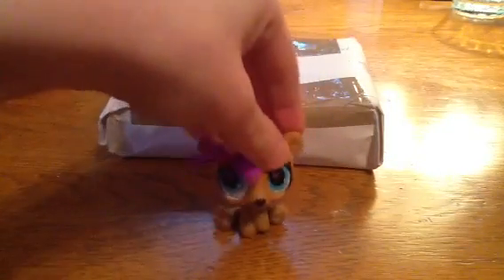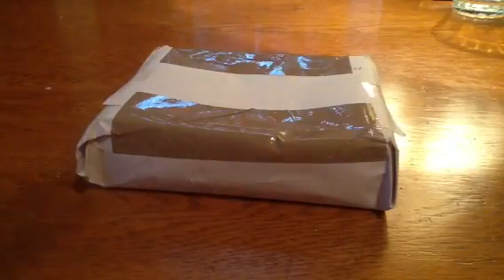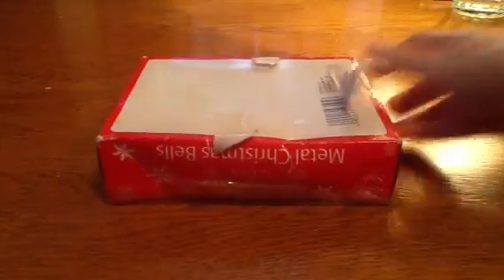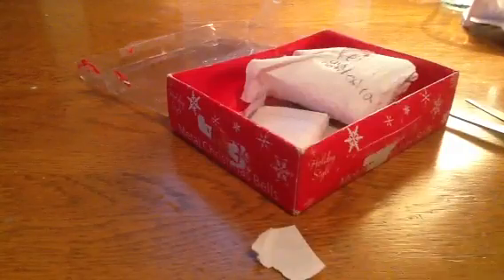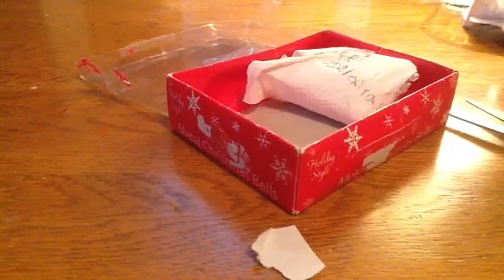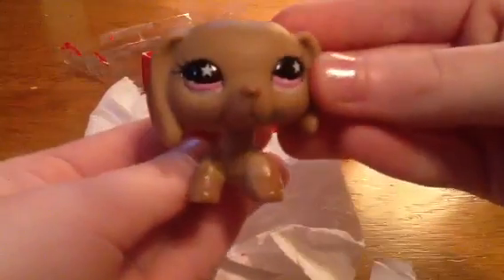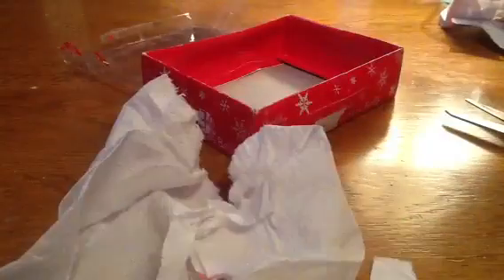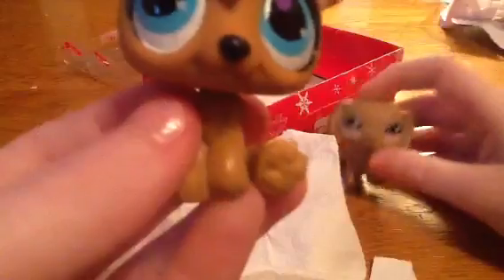Lps trade package from Kim17842!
Yay thank u soo much!